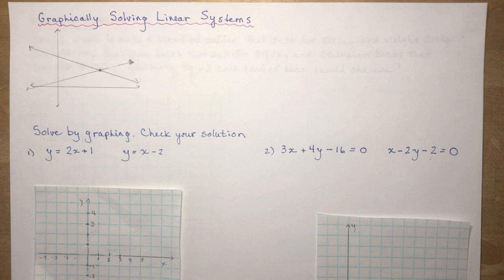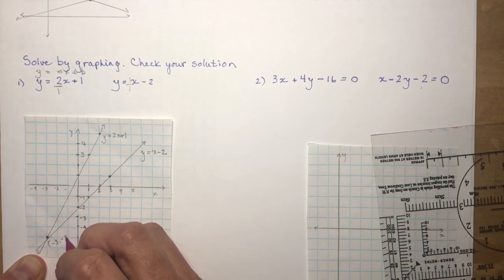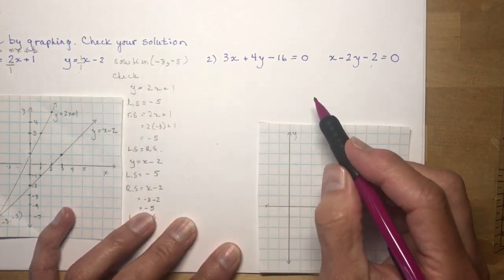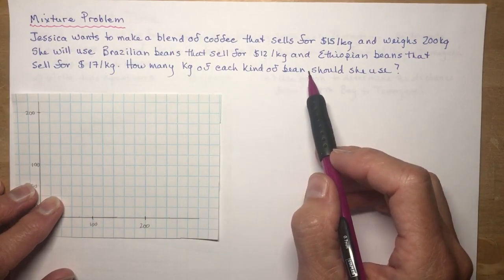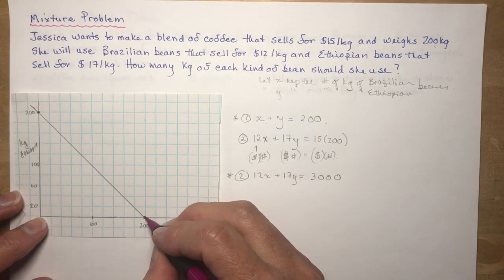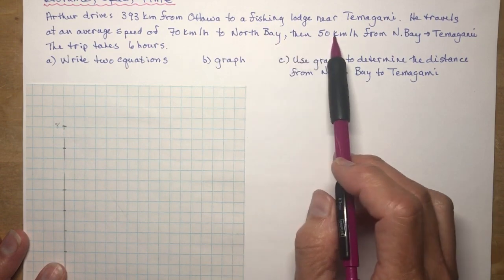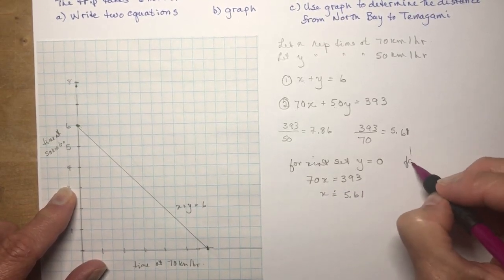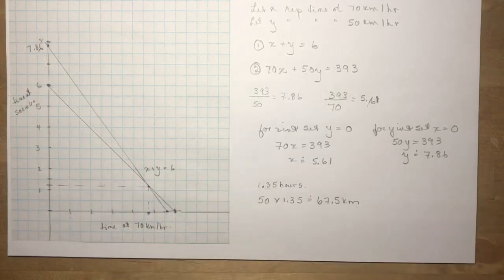Solving Linear Systems by Graphing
What does solving a linear system mean? How do we find the solution to a linear system by graphing?  In this lesson I will solve some basic linear equations by graphing and then will solve a word problem involving mixtures and one using distance speed and time using graphing skills.